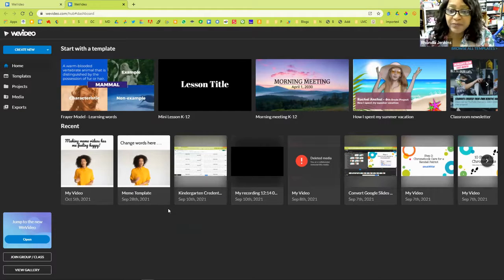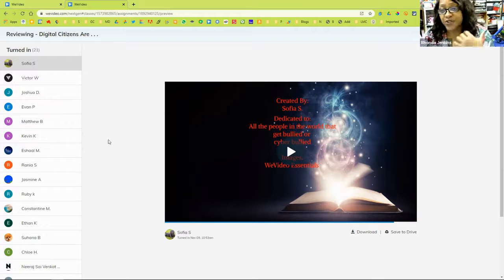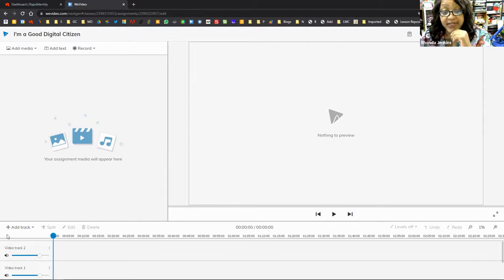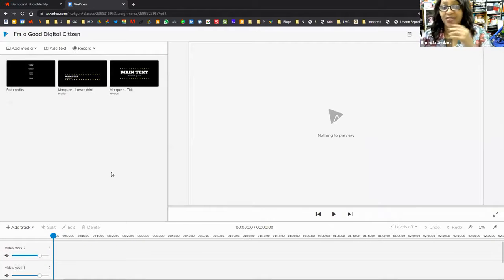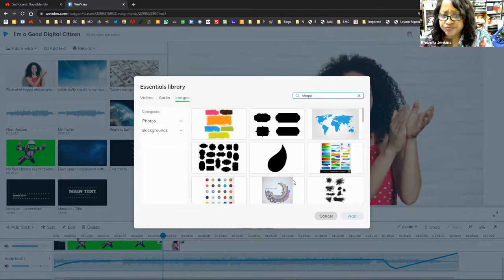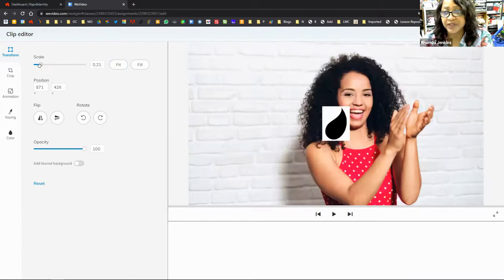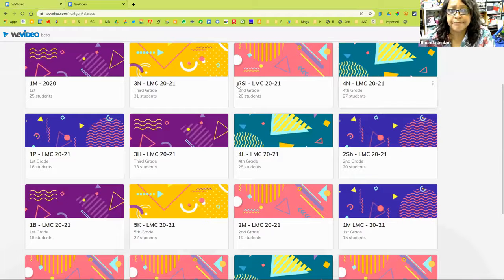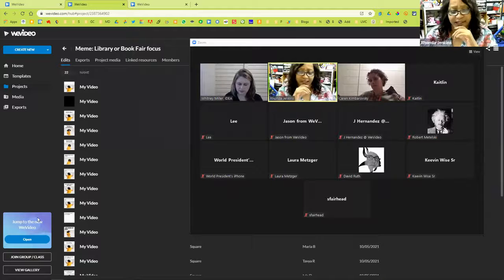Wednesday Webinar | Jump Into the Classroom Version of WeVideo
The WeVideo classroom version is coming next year!

Join IDEA and WeVideo for this FREE Wednesday Webinar to learn about this new version so you’ll be ready to jump right in with your students next year.

Topics that will be covered include:
- How to get set up
- How to create assignments
- How to guide students through their projects with ease